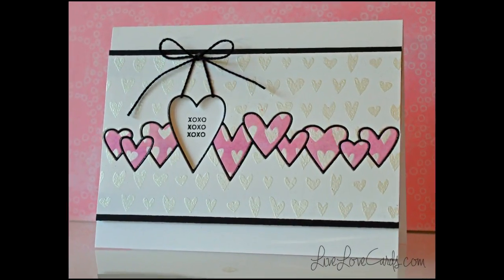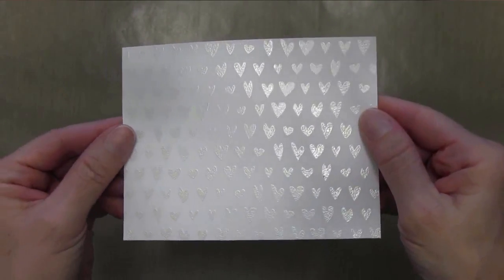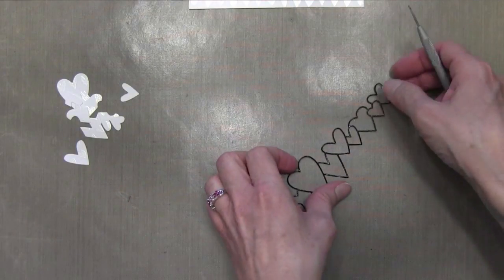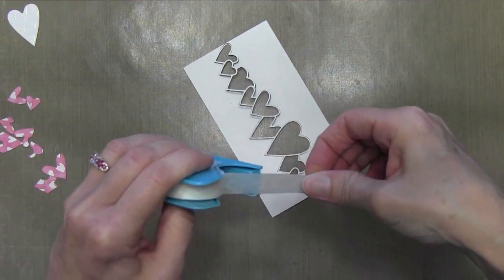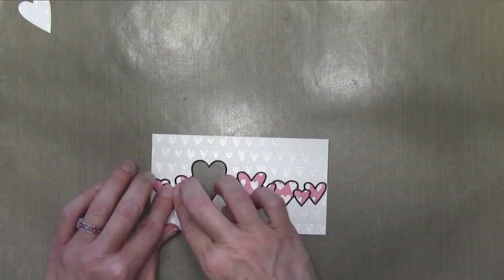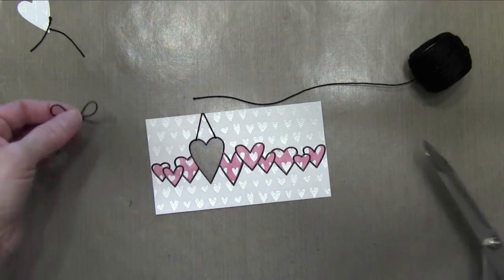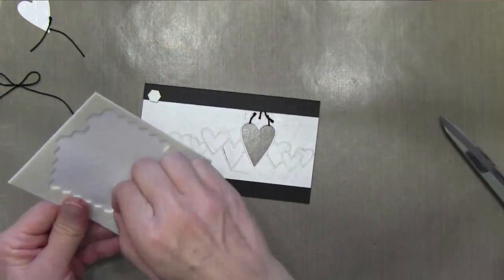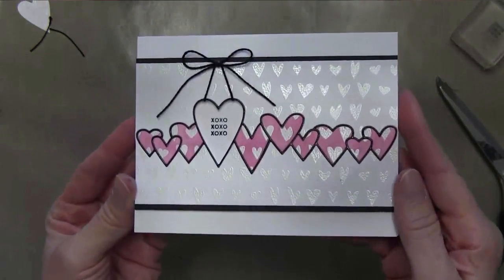Heart Parade with Pearl Embossing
Visit my card-making blog for details and a list of supplies